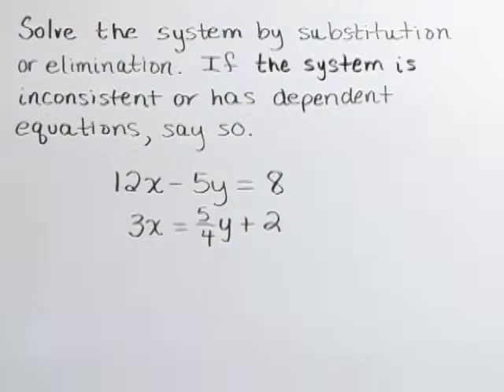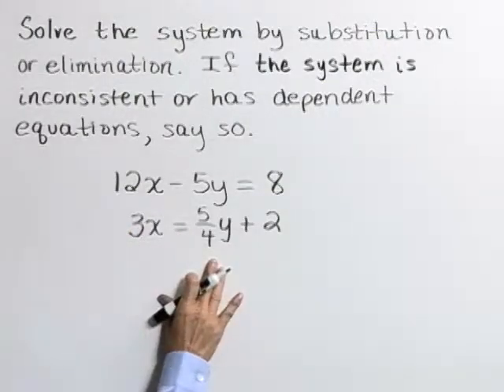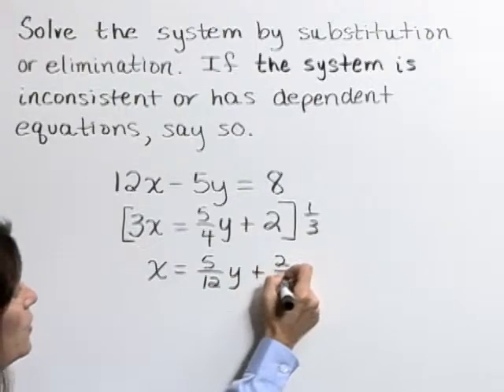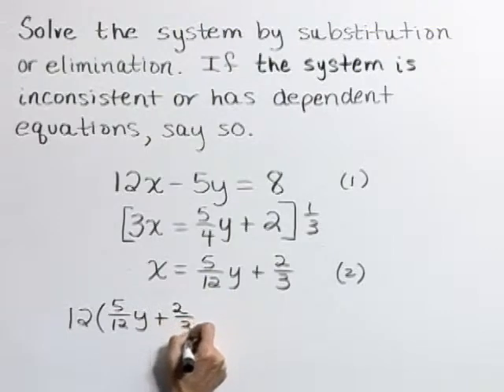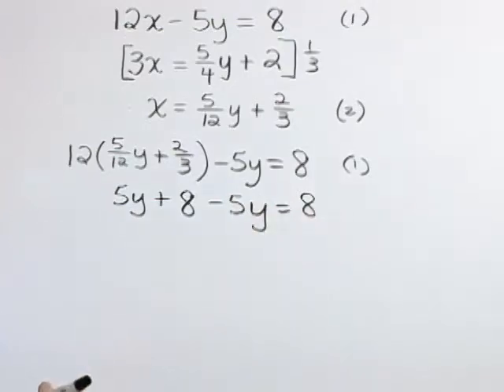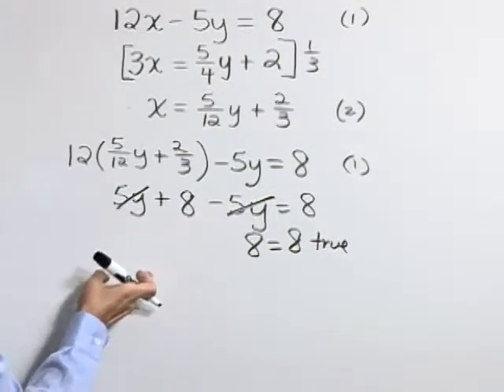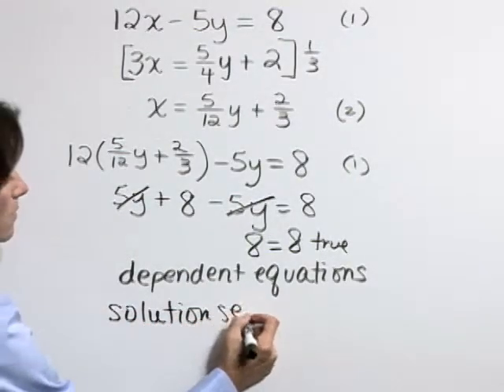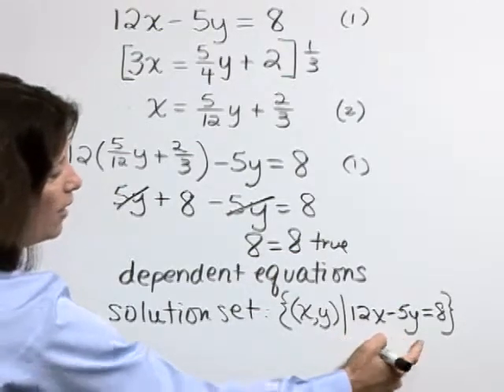Lial Introductory and Intermediate Algebra Ch 8 Ex 25